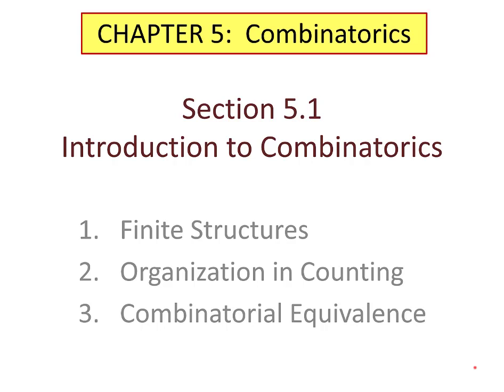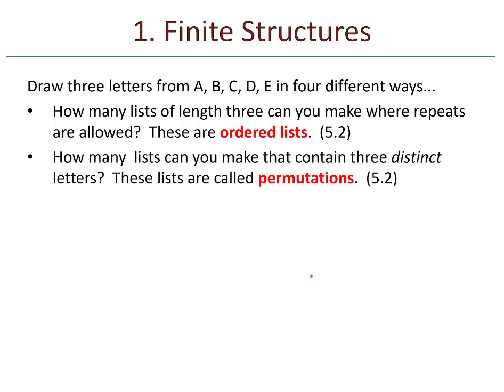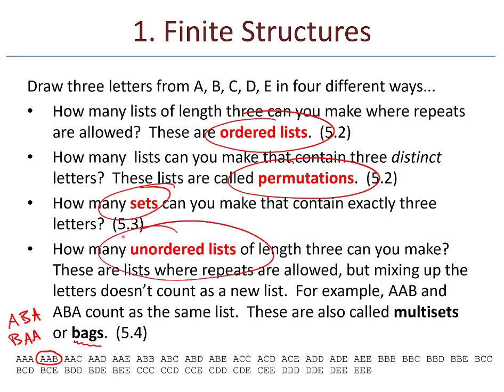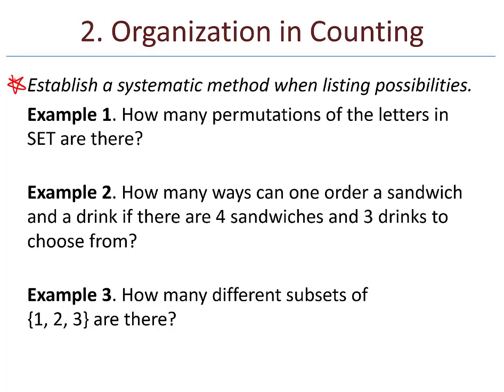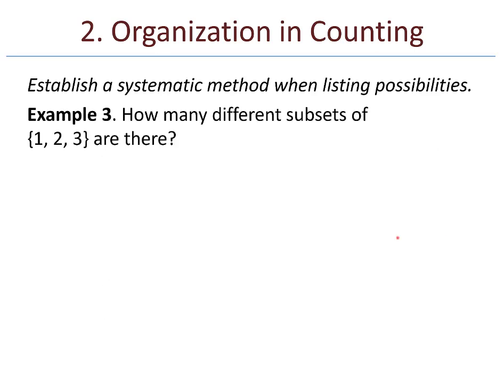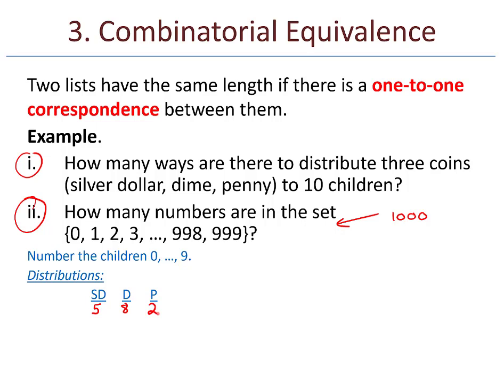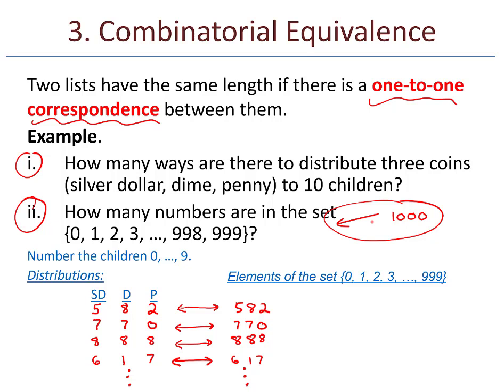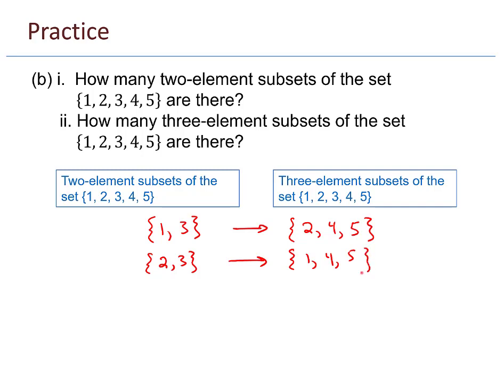Math 225 - 5.1 Introduction to Combinatorics